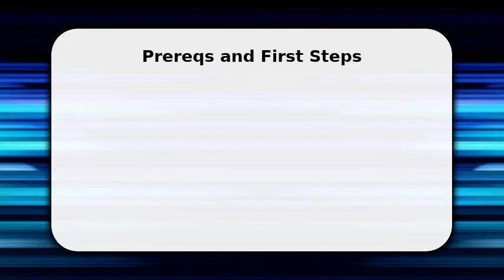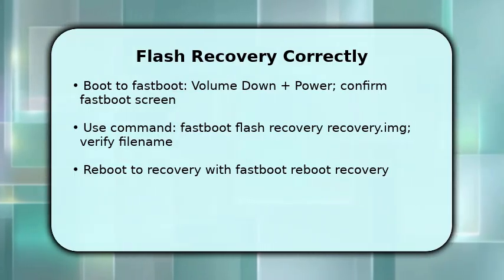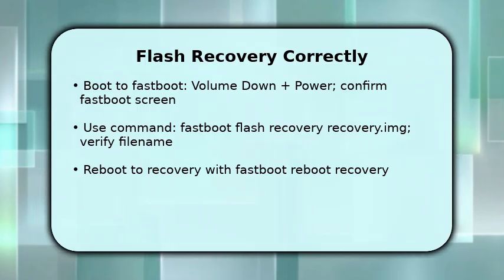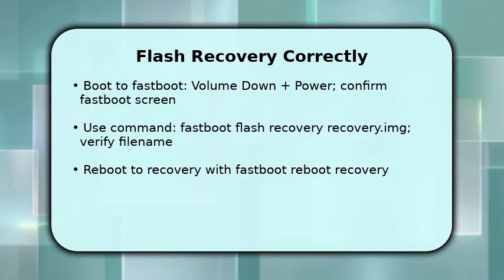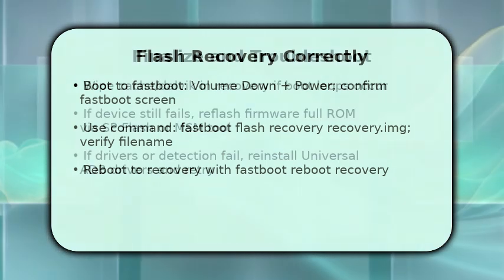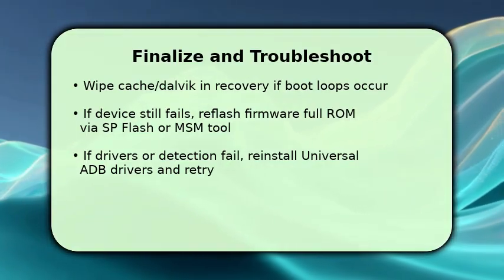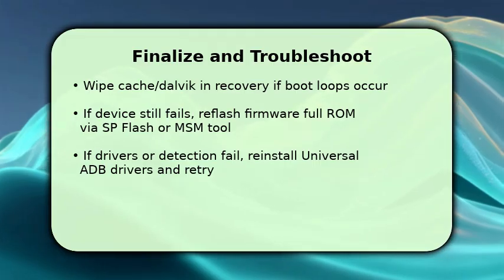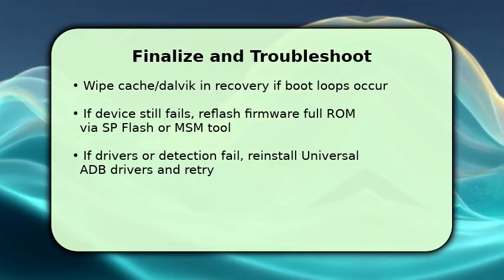How to Fix Coloros Recovery Realme (only Way)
How to Fix Coloros Recovery Realme (only Way) | 🔒 Surfshark VPN Deal — Stay private and secure. $1.99/mo + 3 Months Free ▸

Learn the essential steps to fix ColorOS on Realme devices when issues arise. This video guides you through troubleshooting common problems, optimizing performance and restoring your device's functionality.

ColorOS, Realme Fix Guide, Troubleshoot Mobile Device, Optimize ColorOS Performance, Restore Realme Functionality